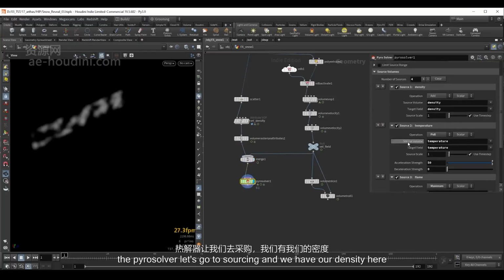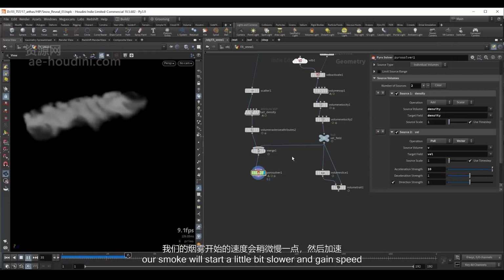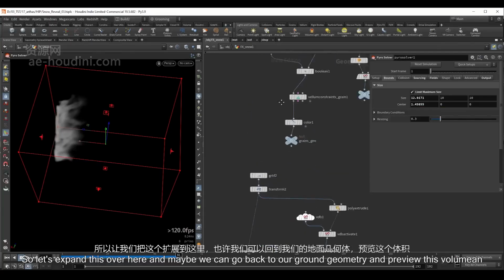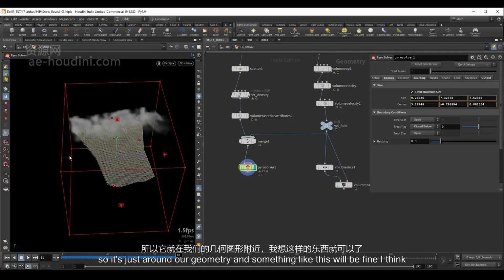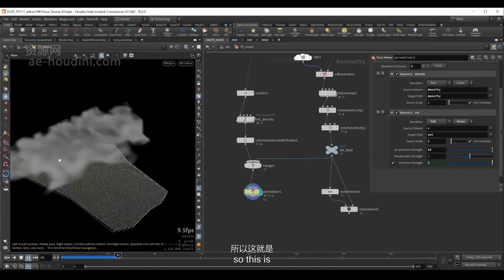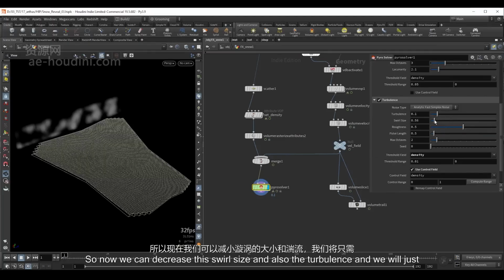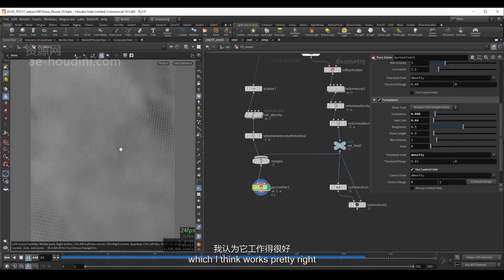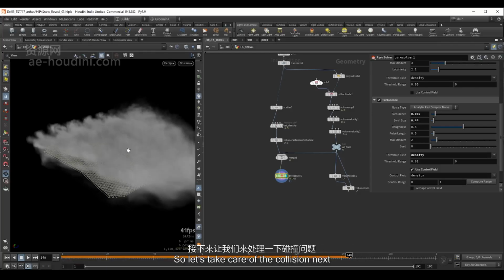07 Pyro解算器Pyro Solver